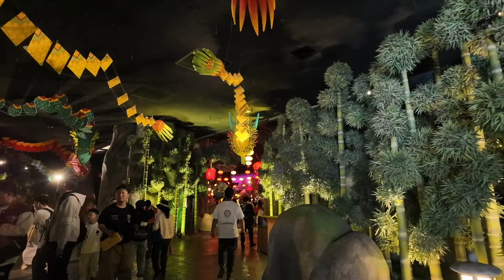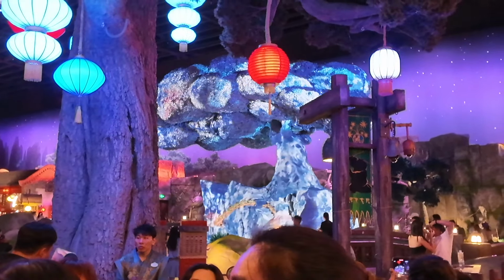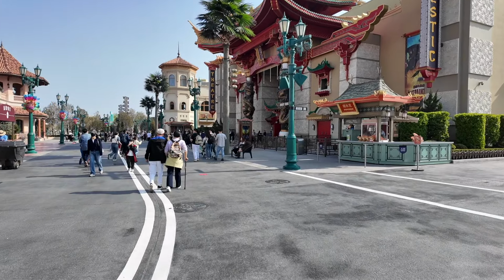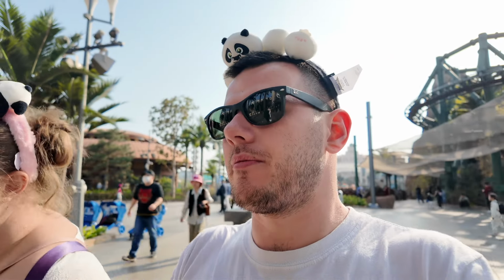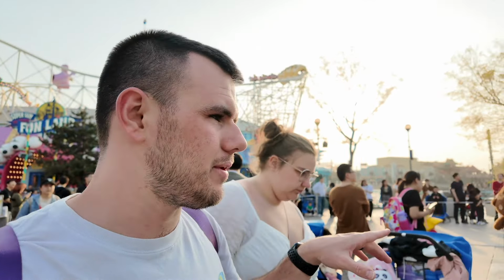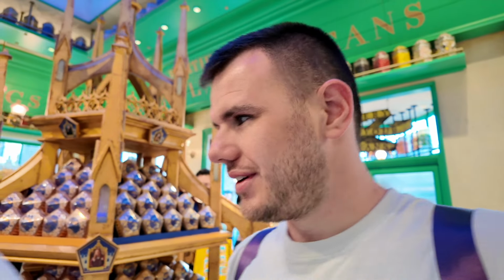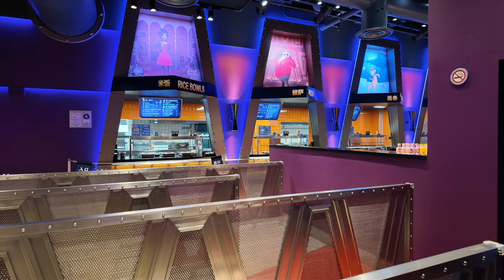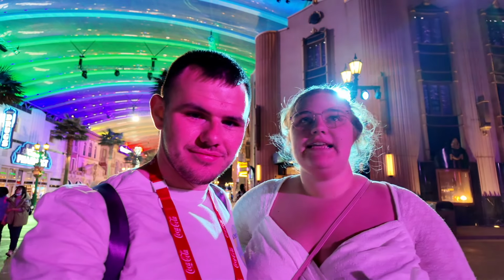Universal Studios Beijing - Our Final Time in the MOST INCREDIBLE Park!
In today's video we're back at Universal Studios Beijing for our final time experiencing this incredible park!

We're starting back up where we left off as we head into Kung Fu Panda - Land of Awesomeness, this is a massive indoor land here at Universal Studios Beijing which shelters it from the elements, it contains 3 rides, 2 flat rides and 1 boat ride taking you through the Kung Fu Panda story, you also have meet and greets, quick service food places and an interactive playground, this is much bigger and better than Dreamworks Land at Universal Orlando.

We're then taking another look in Transformers Metro Base, this is essentially a reskin of Marvel Superhero Island at Universal Islands of Adventure. With The Incredible Hulk Rollercoaster switching out to the Decepticoaster and The Amazing Adventures of Spider-Man switching out to Transformer: Battle for the All Spark. You also have a ton of food options here and meet and greets with the Transformers.

We're then heading into Hollywood to experience Untrainable, this is a stage show based on the How to Train Your Dragon films and will soon be coming to Epic Universe at Universal Orlando Resort. This show is incredible and features some amazing affects and puppetry that blows us away!

We're taking a final stroll through Jurassic World too where you have 2 rides, the E-Ticket Jurassic World Adventure along with Jurassic Flyers, a unique rollercoaster which flies you over Isla Numbla, following this we're heading into Minion Land, a bigger better version of the one created for Universal Studios Florida, we're here to experience Sing IT! Live on Stage. This a really unique stage show that accompanies the fantastic entertainment at Universal Studios Beijing.

We're then heading into The Wizarding World of Harry Potter for a ride on Harry Potter and the Forbidden Journey to take a look at any differences in the Hogwarts Castle queue and the ride this has from its Orlando and Hollywood counterparts. We also take a look in the shops and have an amazing interaction with the conductor of the Hogwarts Express.

Before we head out of the park we're taking a last look around Minion Land and picking up some souvenirs before our final ride, Lights, Camera Action! This is a walk through attraction headlined by Steven Spielberg, you're on the set of a disaster movie in production where you experience what goes into the making of a movie, a true tribute to Universal Studios and the legacy of the theme parks!

We'll then give out final wrap up and thoughts on this park!